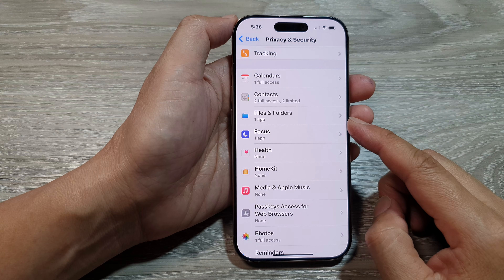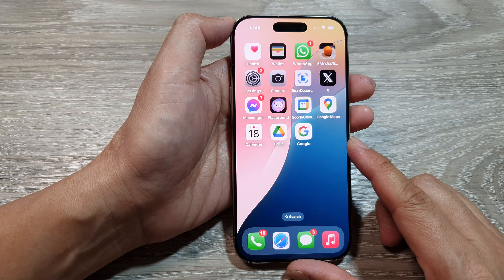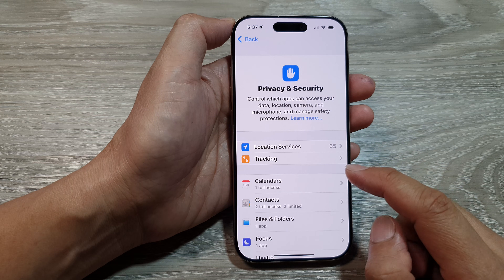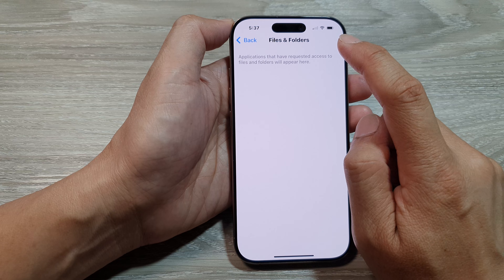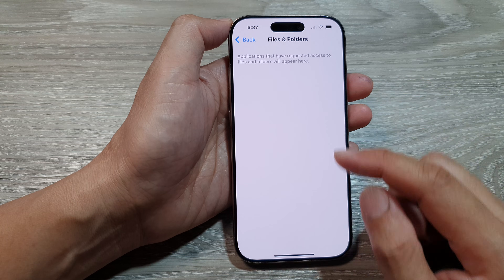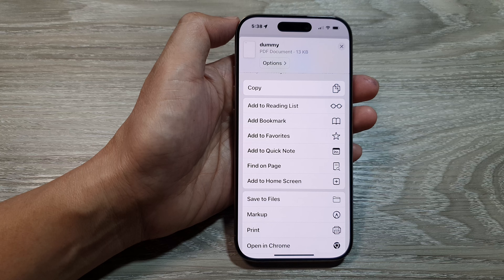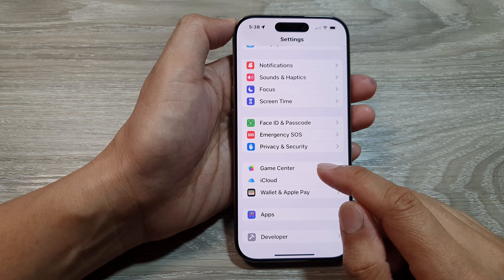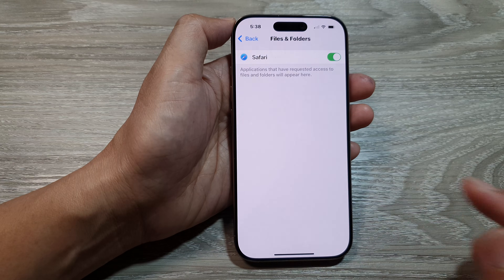iPhone 16/16 Pro Max: How to Allow/Block App Permissions to Files & Folders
Learn how to easily manage app permissions to access files and folders on your iPhone 16/16 Pro Max running iOS 18. This step-by-step guide shows you how to allow or block apps from accessing sensitive files, ensuring your privacy and security. Whether you want to enable access for specific apps or restrict permissions entirely, this tutorial makes it simple and quick to customize your settings.